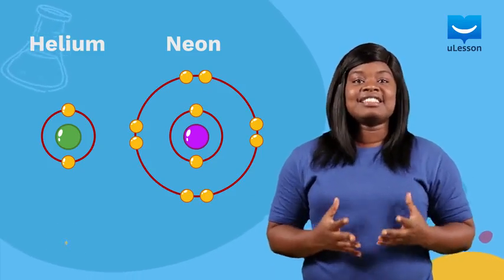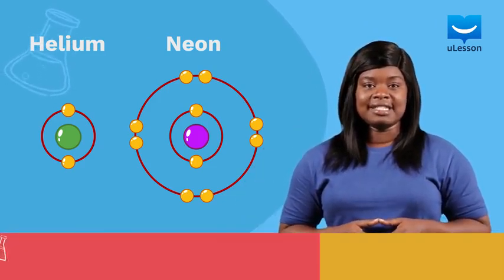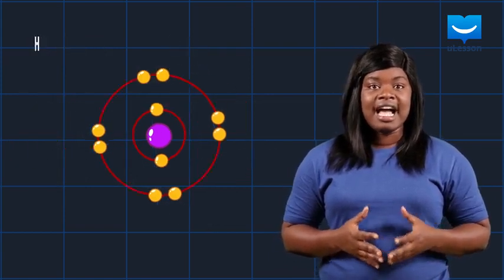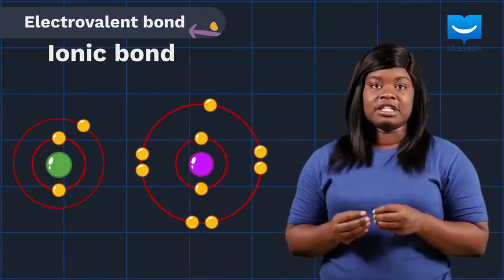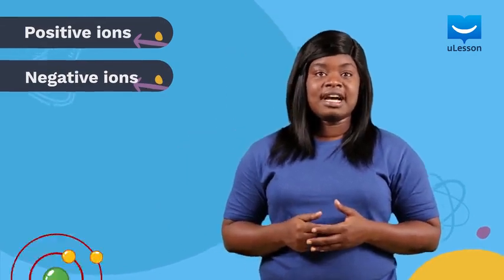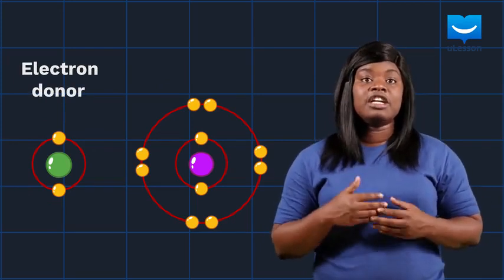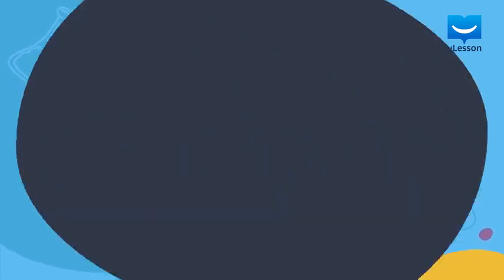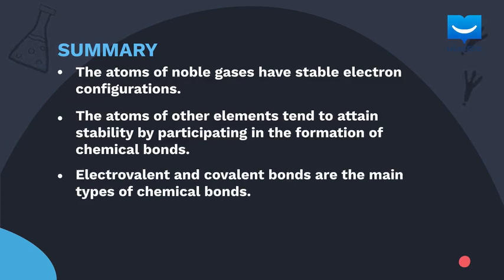What Are Chemical Bonds? | Basic Science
What are chemical bonds? What's the difference between Electrovalent and Covalent bonds?